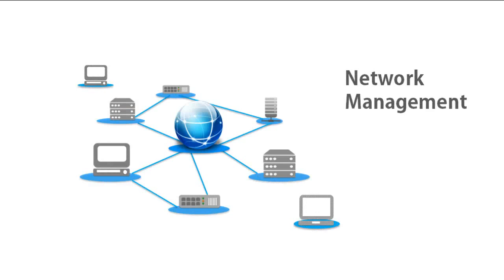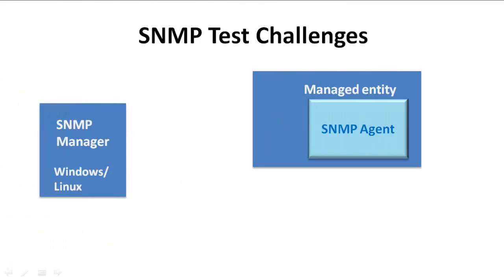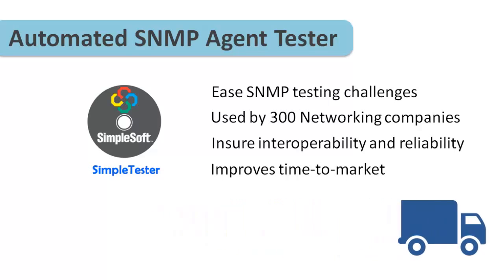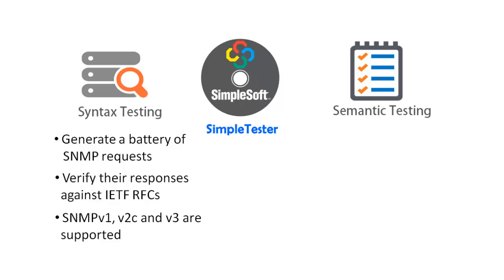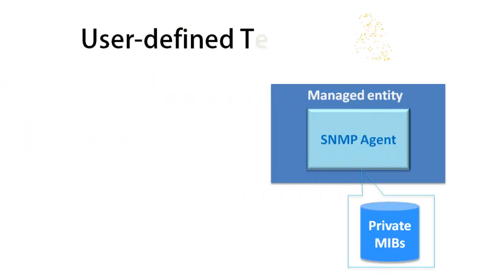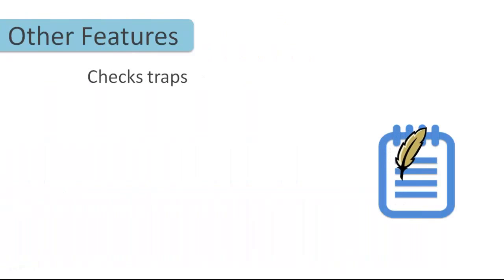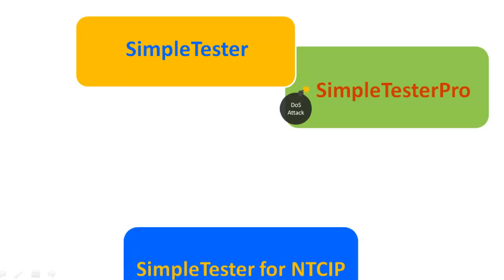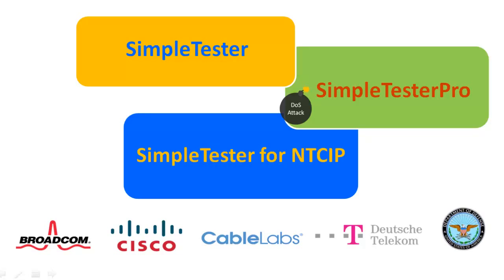SimpleSoft Agent Tester Overview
This short tutorial will give you an overview of SimpleSoft's Automated SNMP Agent Tester which can complete weeks worth of manual testing in minutes.